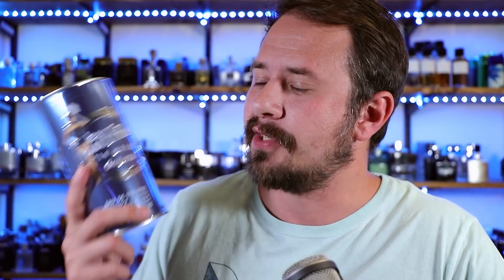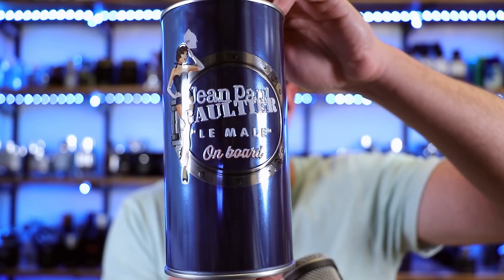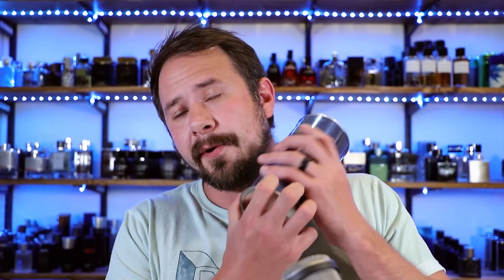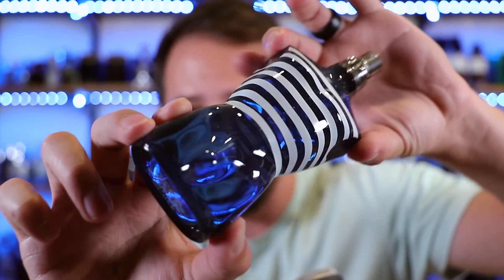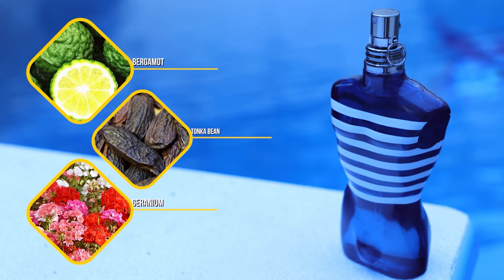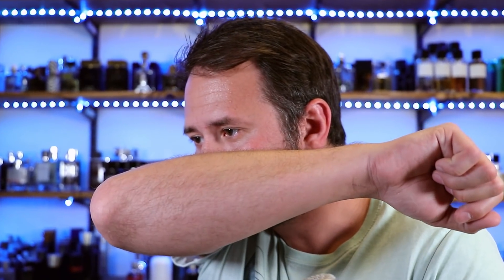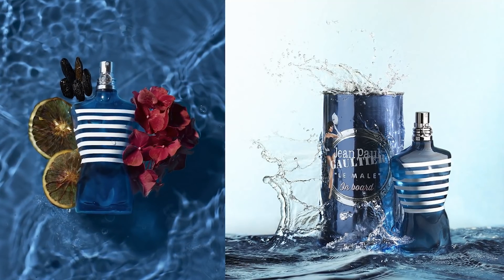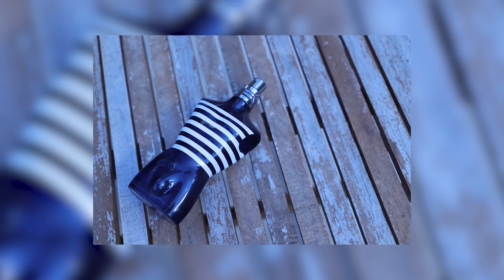NEW JPG Le Male On Board FIRST IMPRESSIONS | Sweet COMPLIMENT GETTER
Hey friends, today I'm unboxing and giving first impressions on the new Jean Paul Gaultier Le Male On Board.  This one could end up being a great compliment pulling fragrance for guys this summer and beyond.